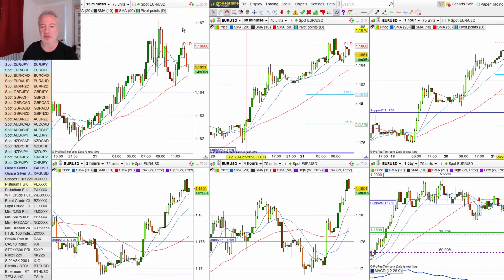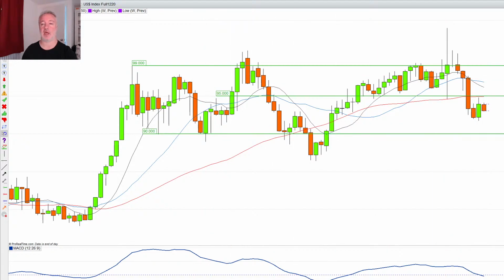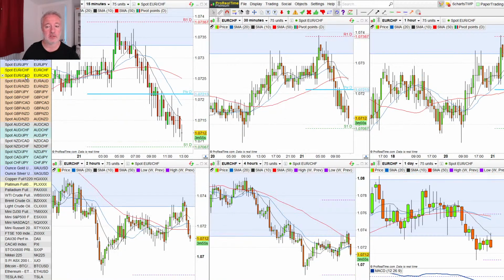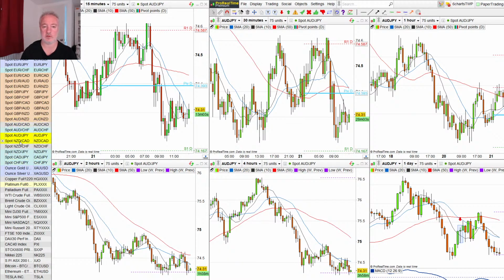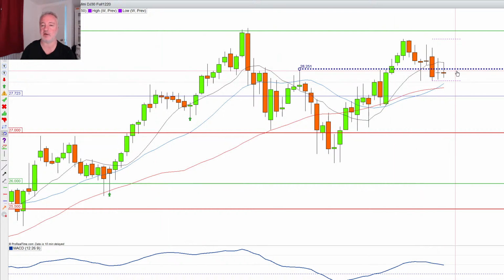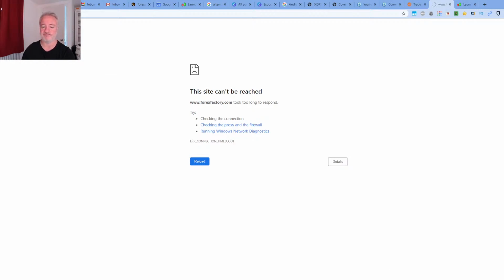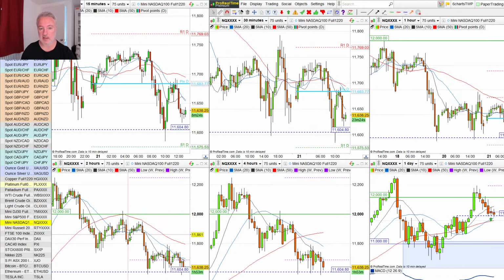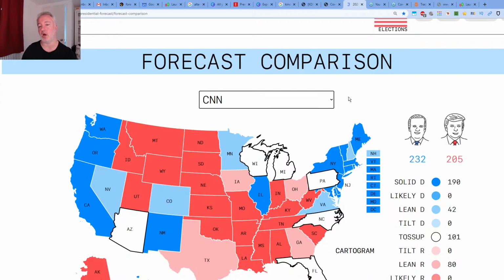Live Market Scan - 12pm to 12:30pm (UK), 21 Oct 2020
Please join me for 30min to see what's happening across the markets.

About me:
ETX Capital
CME Future Institute
ICE
OANDA
CMC Markets
RJ O'Brien
ATFX
City Index
Gain
TradeStation

Recording: Camtasia